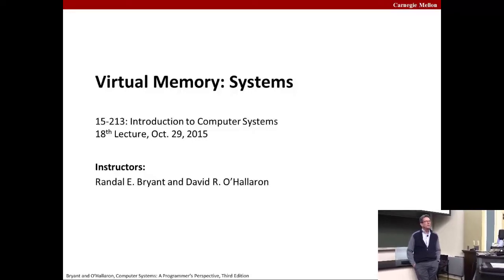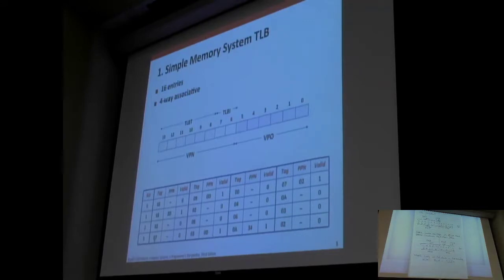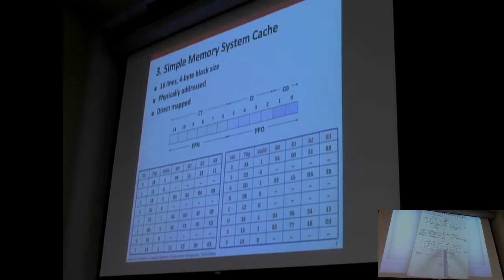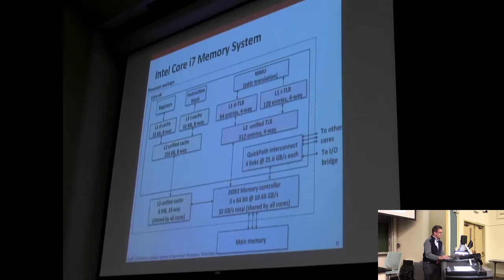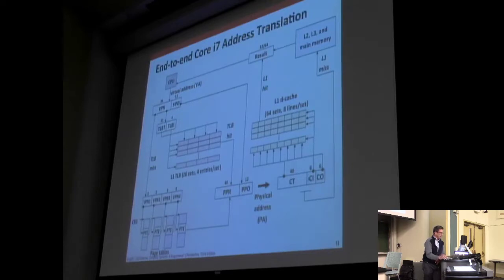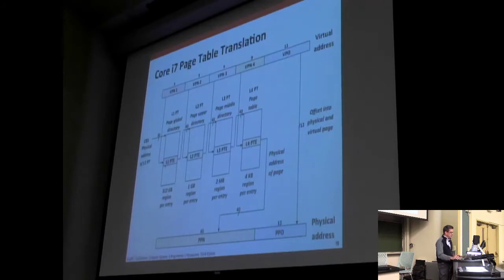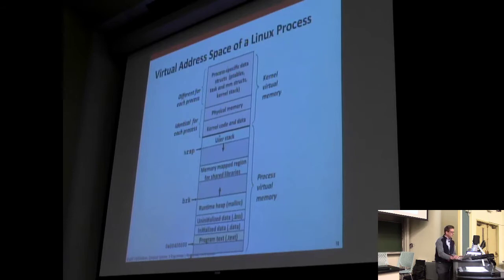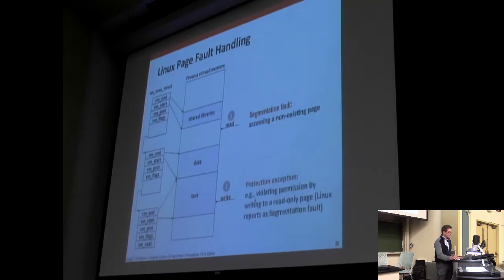18 Virtual Memory Systems